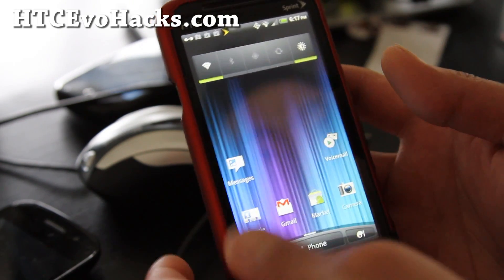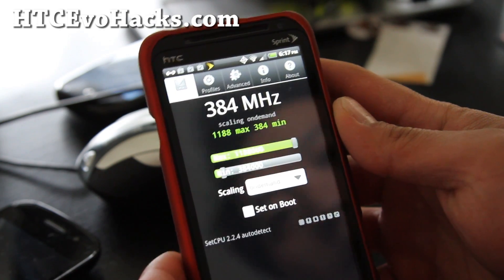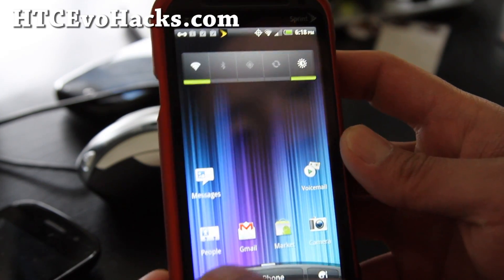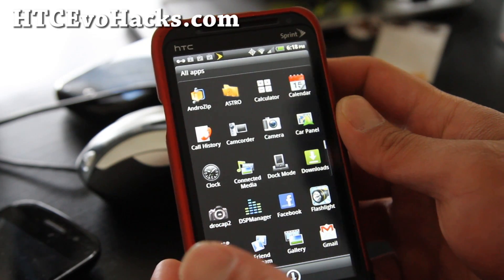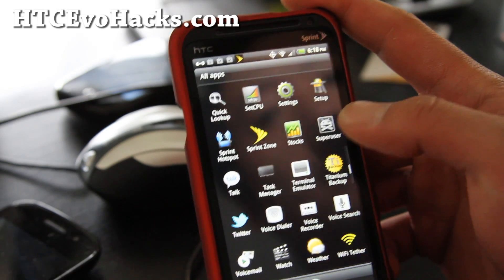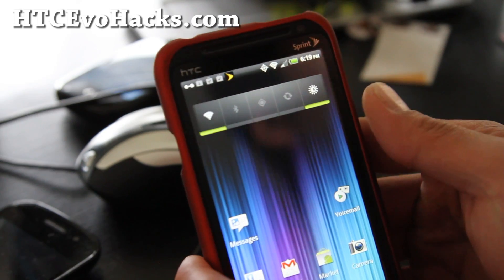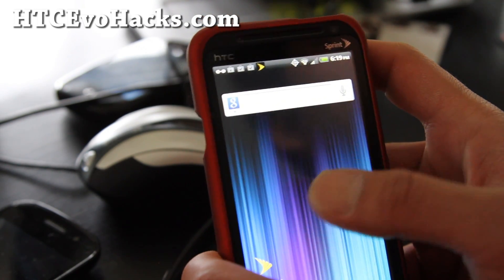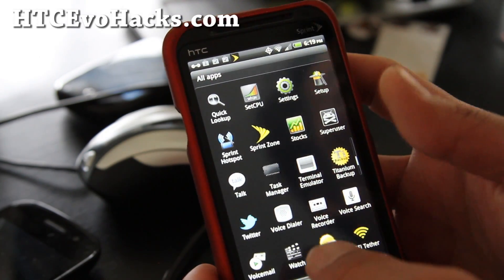Viper ROM for HTC Evo 3D!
Here's a review of the Viper ROM for Evo 3D!